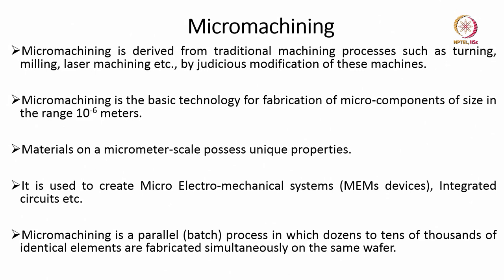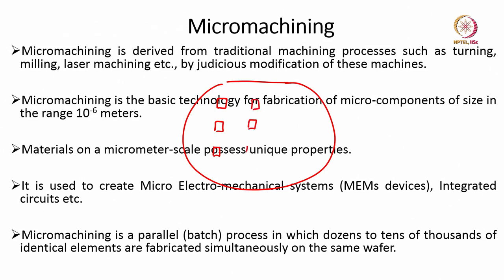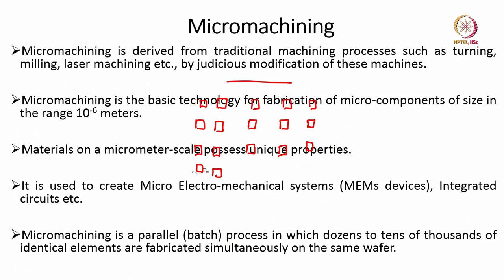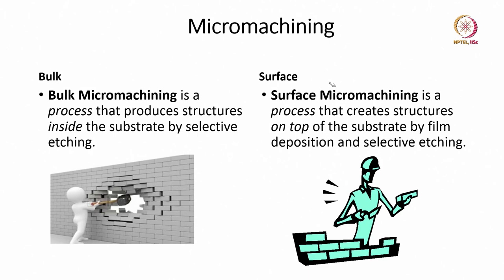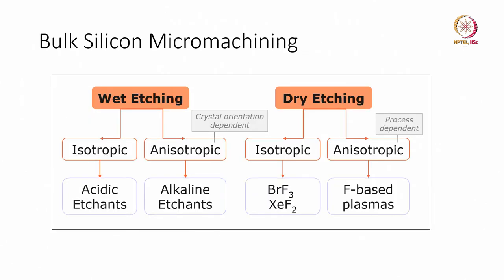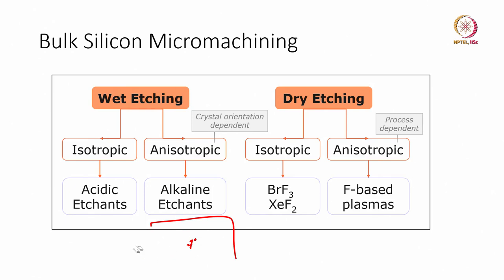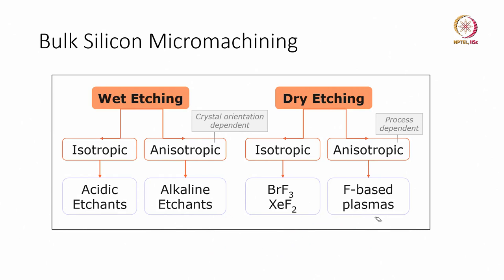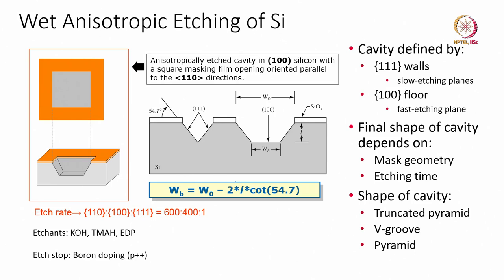Lec 38 Micromachining and Etching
Bulk Micromachining, Surface Micromachining, Etch Rate, Anisotropic Etching, Aspect Ratio